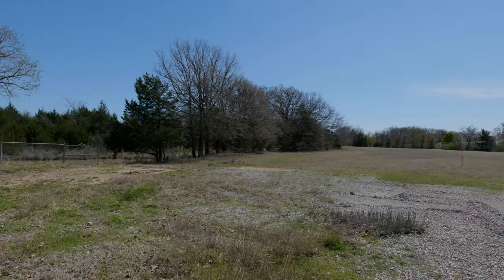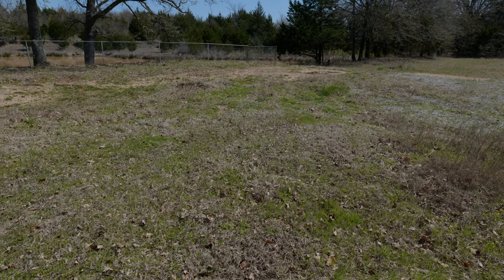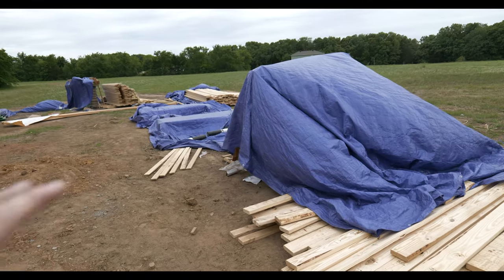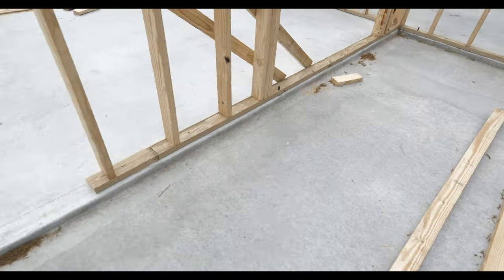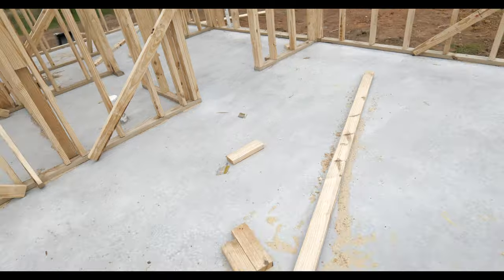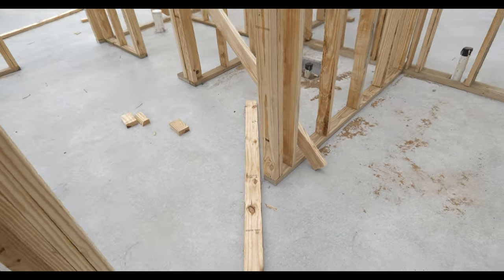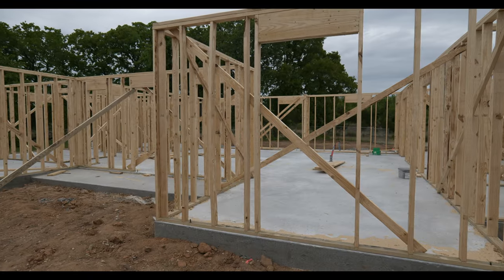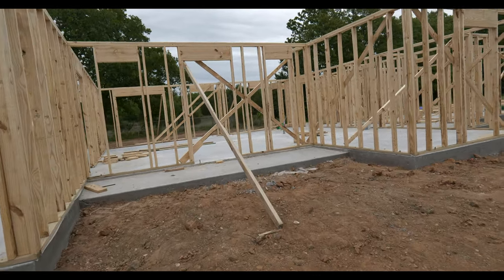UBH House Build Update # 1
The Concrete is poured and framing has started! I cant wait till we move in!